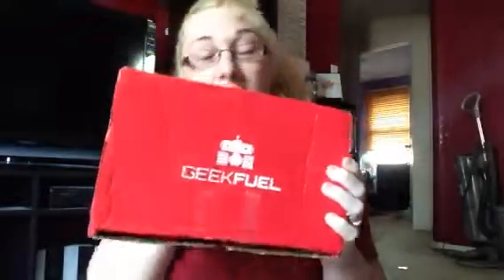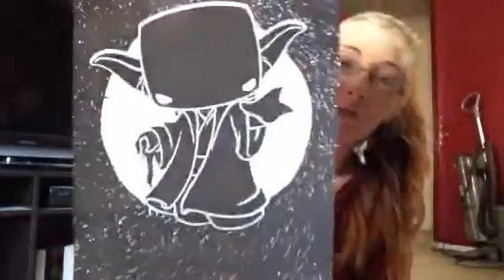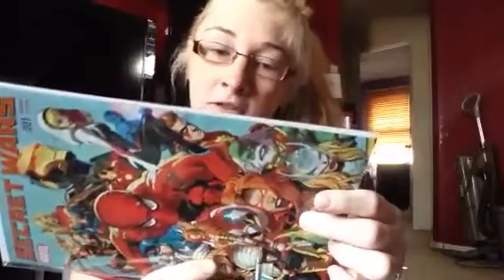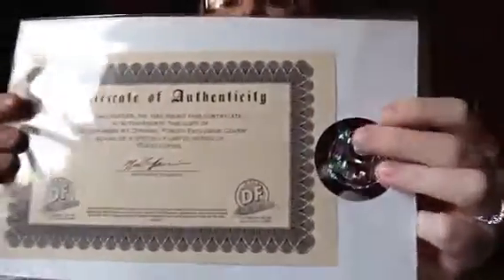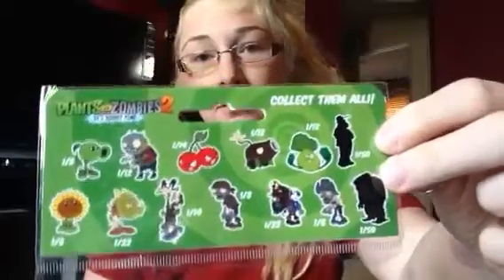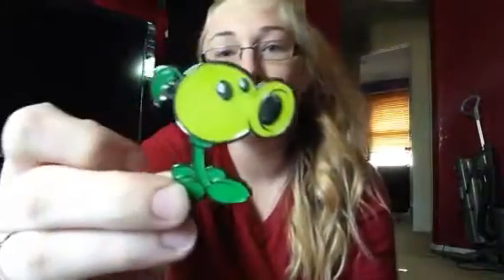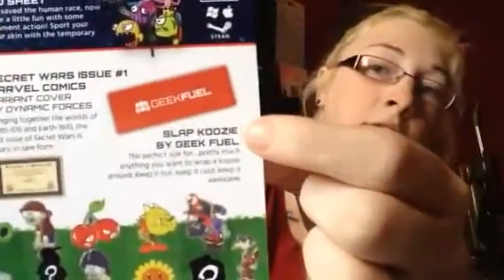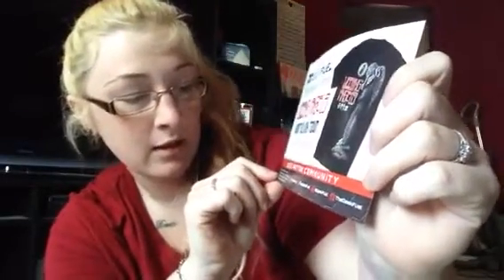May 2015 Geek fuel unboxing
Still waiting on their email about my missing items. Kinda bummed 😑😑